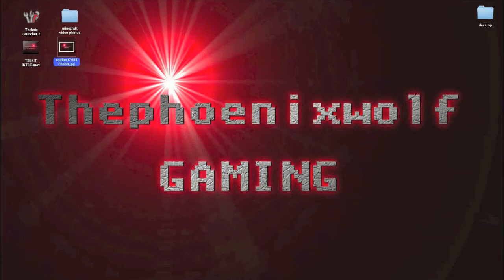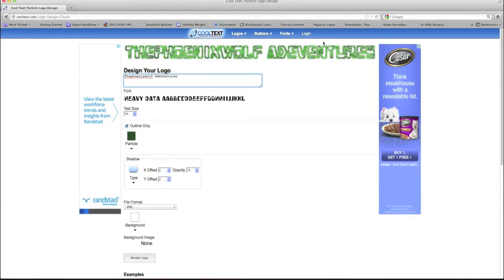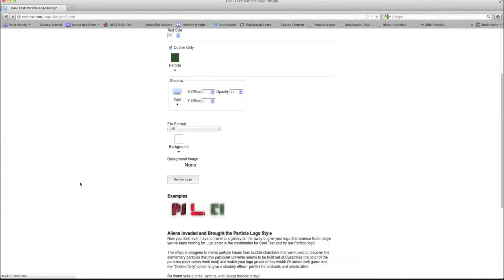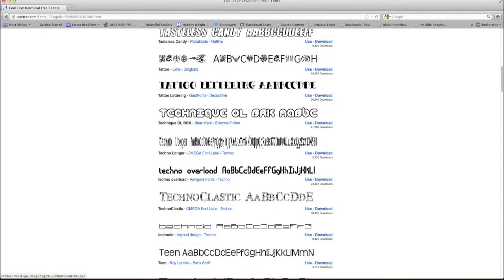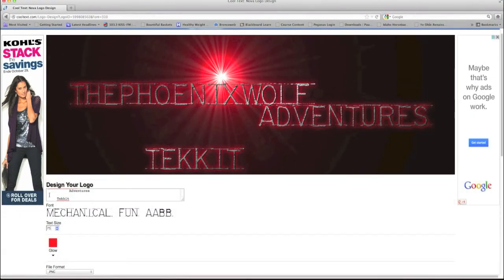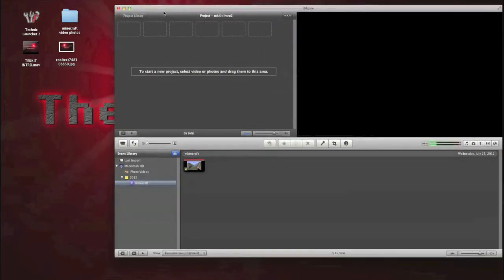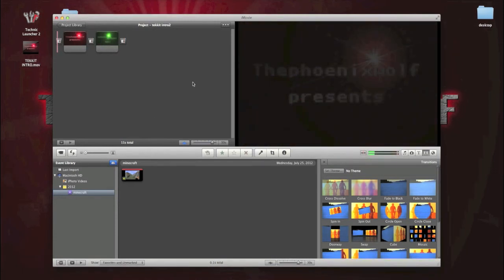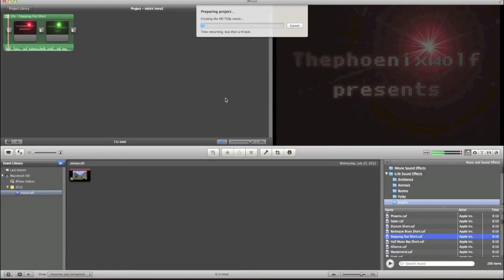Tutorial: How to Make a Intro to a video(MAC)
I've had some requests and comments about my video intros so I decided to show you how I did them.

let me know how you like it. and let me know if you want me to show you how to do anything else.